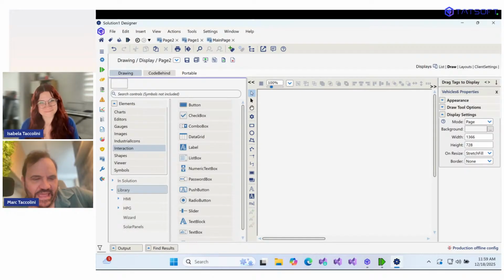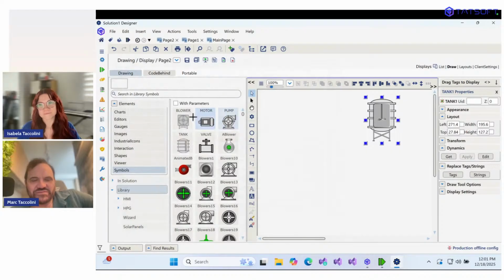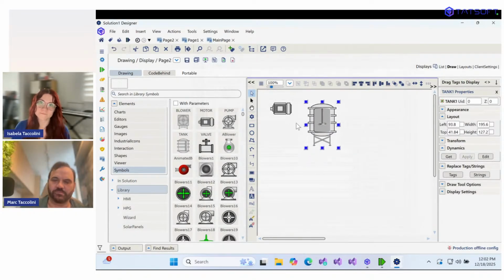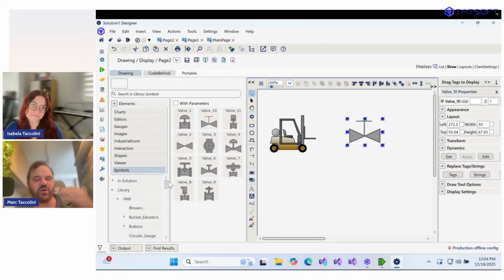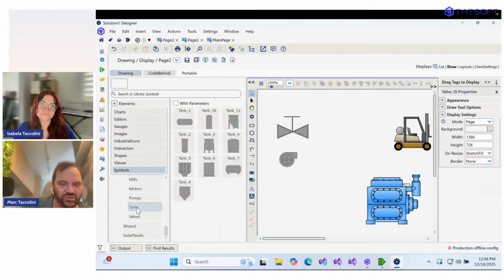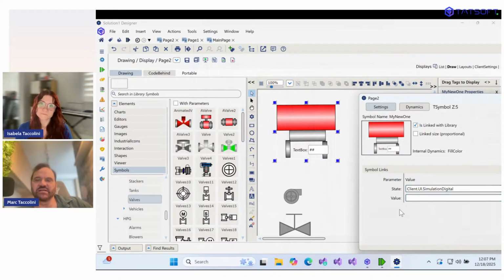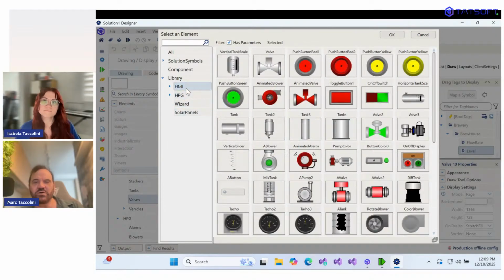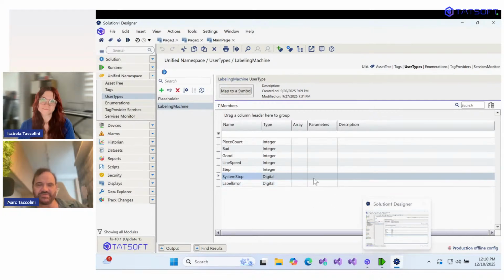Technical Tuesday | Symbols Library & Wizard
Join us for a short walkthrough of the Symbols Library and Wizard, and learn how to accelerate HMI development using customizable, vector-based symbols. We’ll explore symbol parameters, built-in wizards, tag mapping, and how to standardize visualizations across large-scale applications.

This session will not include a live Q&A, but our engineering team will be available on Discord to answer questions and continue the discussion:

On January 13th, 9AM CST, join us for a special Tech Tuesday where we show how FrameworX integrates with ML.NET to bring real AI capabilities directly to the plant floor.